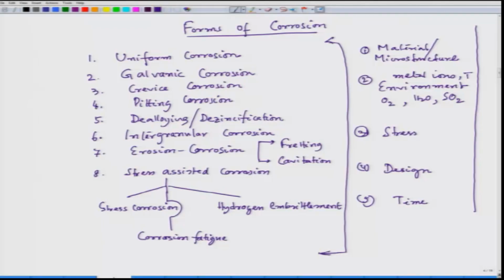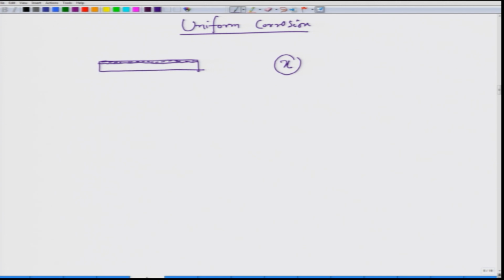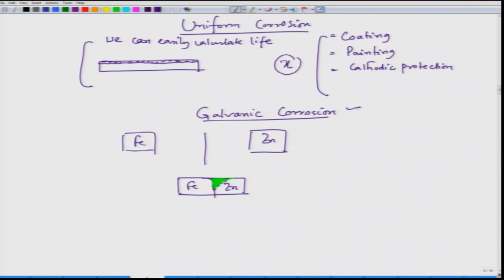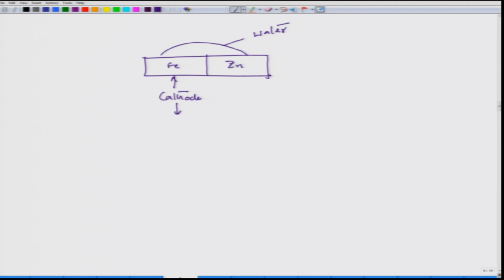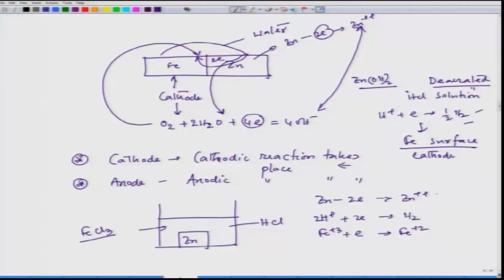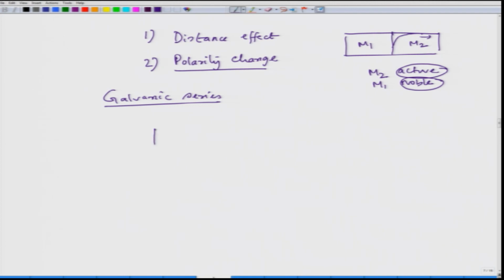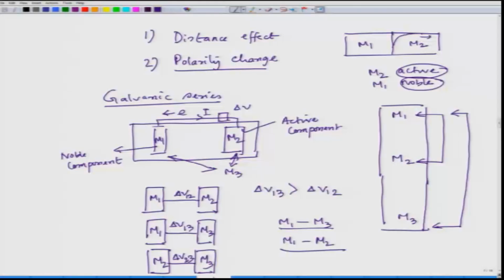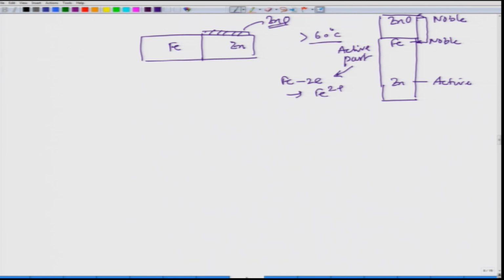noc18-mm14 Lecture 04-Uniform and Galvanic Corrosion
Uniform and galvanic corrosion, protection methods.